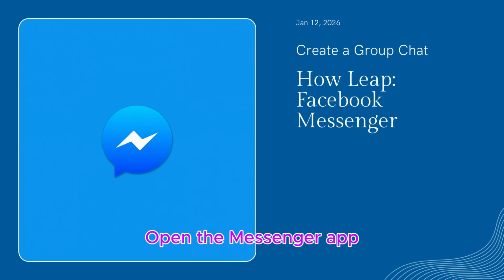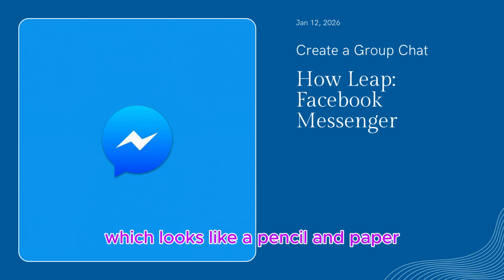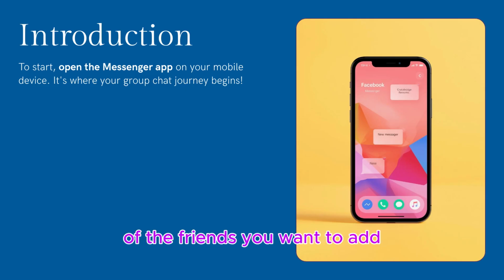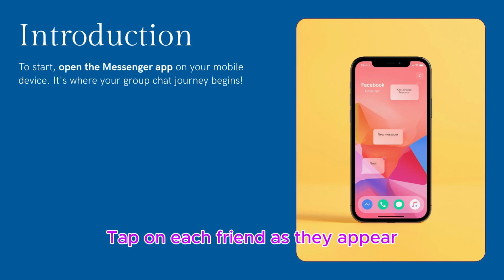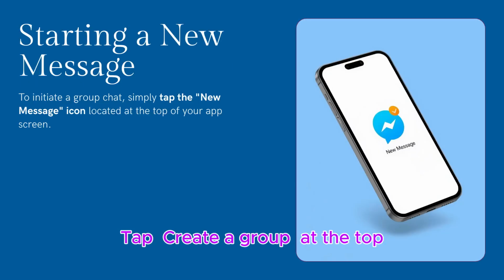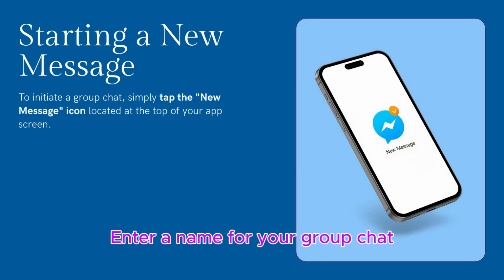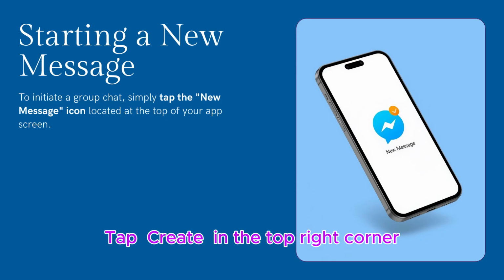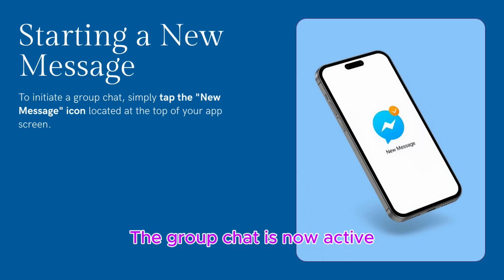How To Create A Group Chat On Facebook Messenger?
Organize your conversations with multiple friends at once with our clear tutorial on **How To Create A Group Chat On Facebook Messenger?**, where we deliver a complete, step-by-step guide on exactly **how to create a group chat on Facebook Messenger?**. This essential video from How Leap meticulously details every action required for **how to create a group chat on Facebook Messenger?**, demonstrating the precise method of opening the Messenger app, tapping the "New Message" (pencil and paper) icon, selecting multiple friends from your list, giving the group a name, and tapping "Create" to successfully create a group chat on Facebook Messenger. We cover the entire process including how to add or remove participants later, customize the group chat with an emoji or color, and use features like polls, payments, and shared media, effectively teaching you how to create a group chat on Facebook Messenger? correctly and efficiently. At How Leap, we transform essential messaging functions into simple, actionable solutions. If this tutorial successfully helped you learn how to create a group chat on Facebook Messenger?, please support our channel by liking this video, subscribing to How Leap for more practical Messenger and social media guides, and turning on notifications for our latest helpful content.